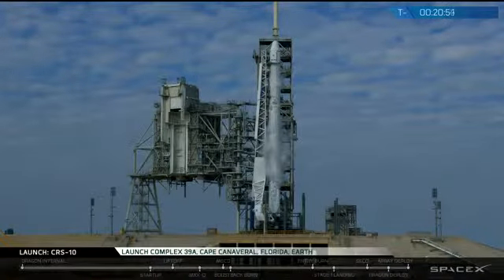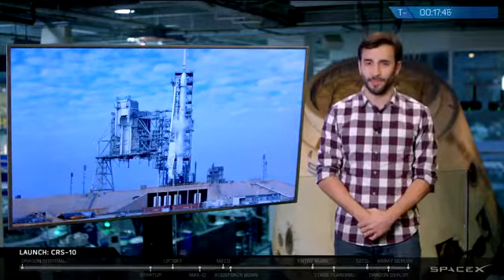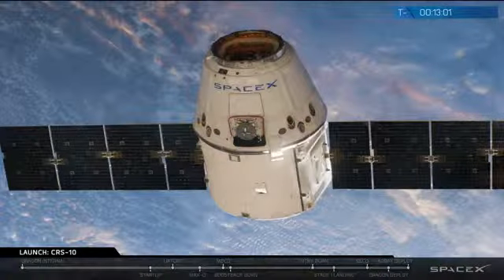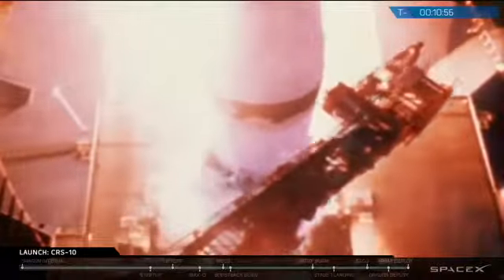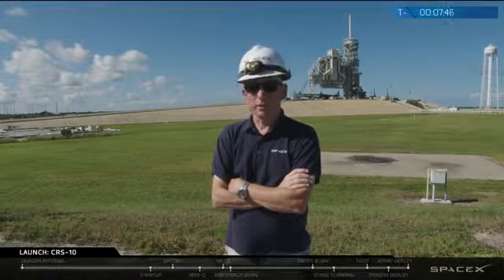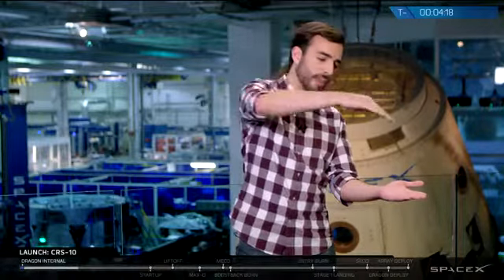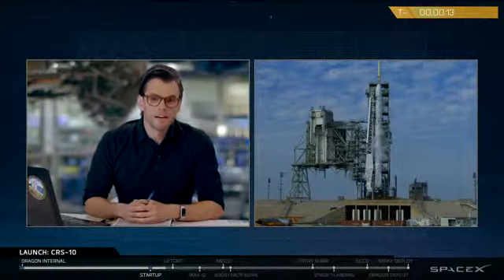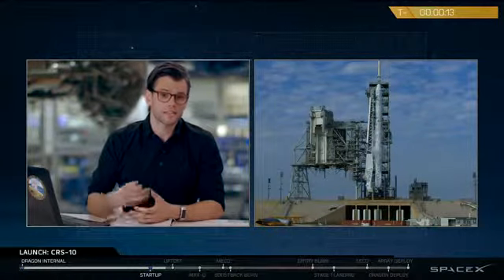CRS-10 Hosted Webcast past 2